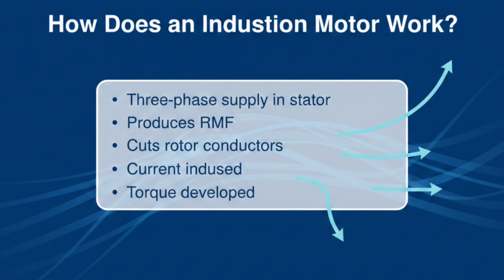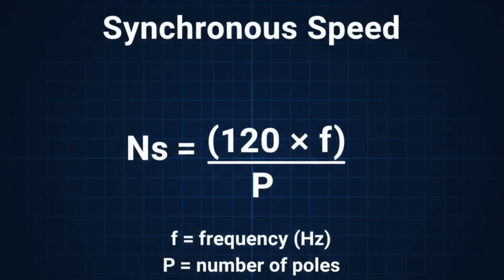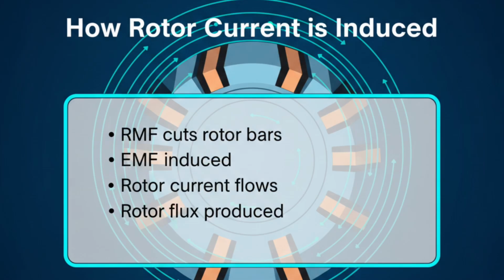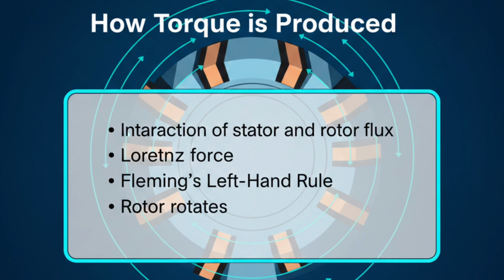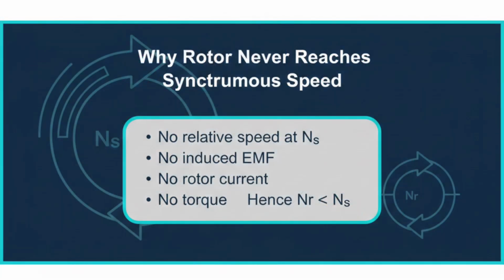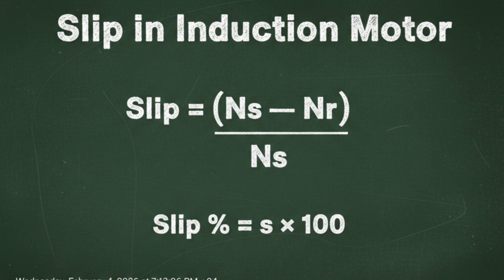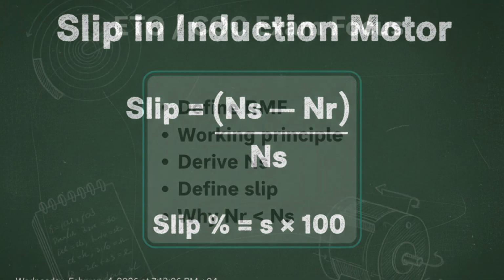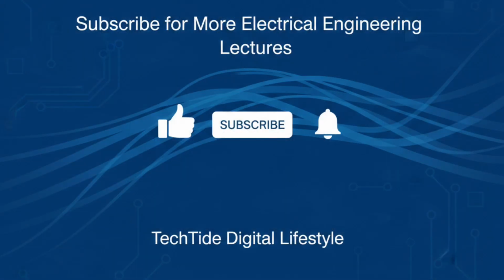Working Principle & Rotating Magnetic Field of Induction Motor | ETO/COC Exam” Marine Engineering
Welcome to Day-3 of the Induction Motor Complete Course!

In this video, we explain the working principle of an induction motor in detail. You will learn:
 • How a three-phase supply creates a rotating magnetic field (RMF)
 • How rotor current is induced
 • How torque is produced
 • The concept of synchronous speed and its formula
 • Slip and why the rotor never reaches synchronous speed
 • ETO / COC exam-focused points

This lecture is perfect for:
✔ ITI / Diploma learners
✔ Industrial electricians and technicians
✔ Marine engineers preparing for ETO / COC exams

📌 Topics Covered:
• Rotating Magnetic Field (RMF)
• Stator and rotor interaction
• Torque production
• Synchronous speed formula
• Slip calculation
• Exam-oriented important points

➡ Next Video: Day-4 – Losses, Power Flow & Efficiency of Induction Motor

induction motor working principle
rotating magnetic field
RMF in induction motor
synchronous speed
torque in induction motor
slip in induction motor
three phase induction motor
induction motor for beginners
electrical engineering lecture
ETO exam induction motor
COC exam induction motor
TechTide Digital Lifestyle
electrical machines tutorial
industrial motor basics
electric motor theory
induction motor course